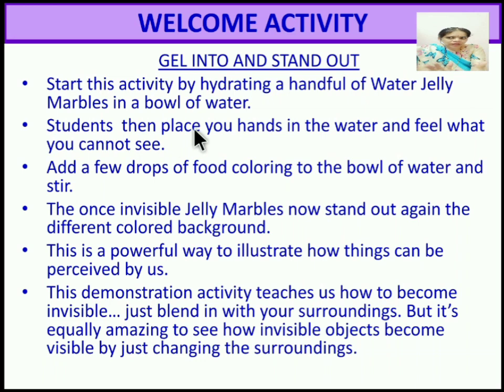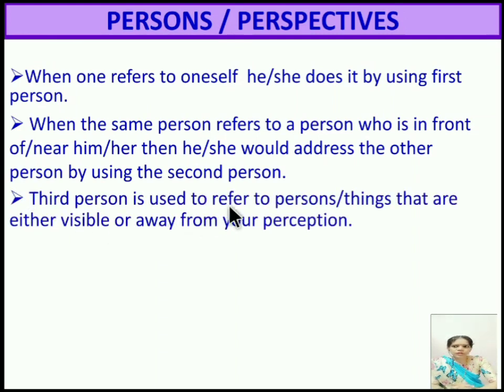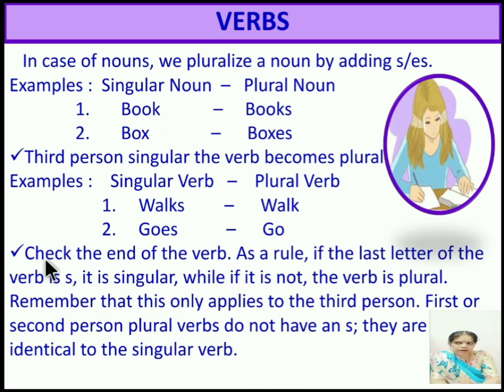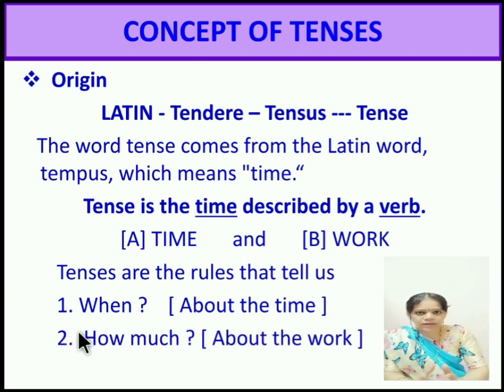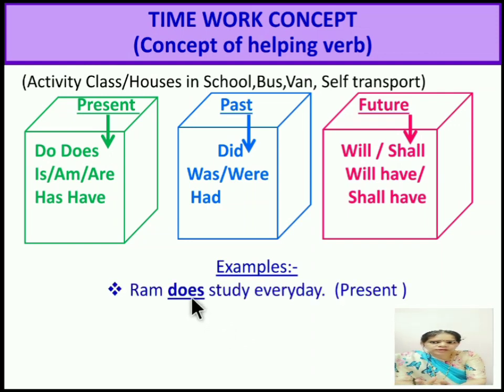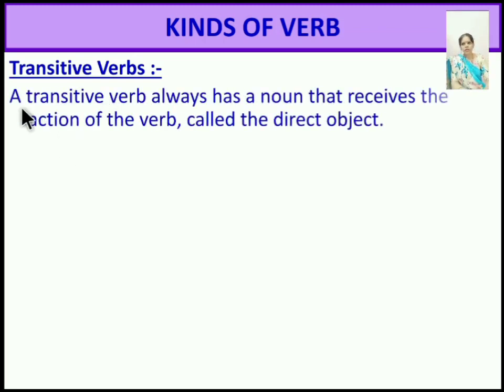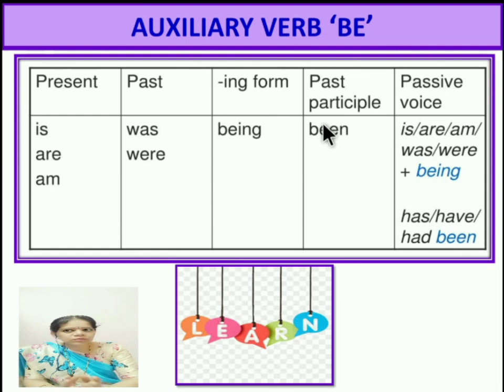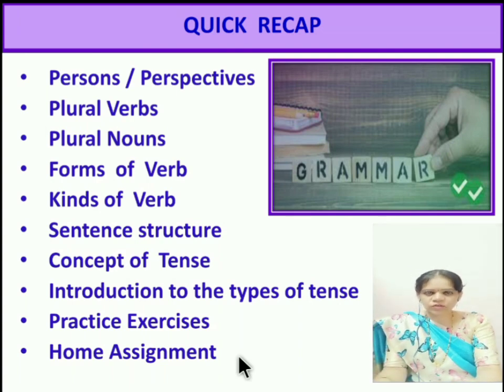21.07.2020 9 AllDiv English TensesPart1 PS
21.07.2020  This Video Is For 9th Class  –English